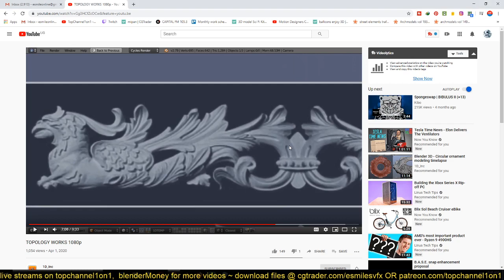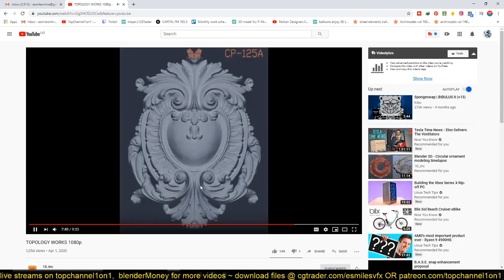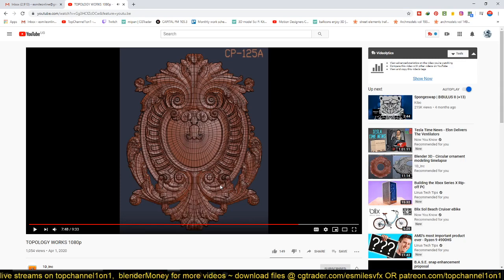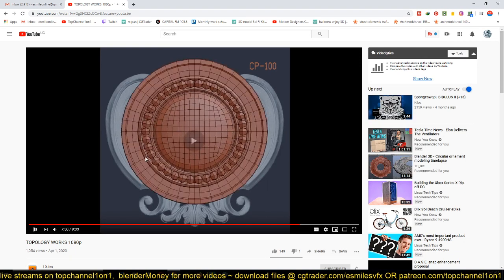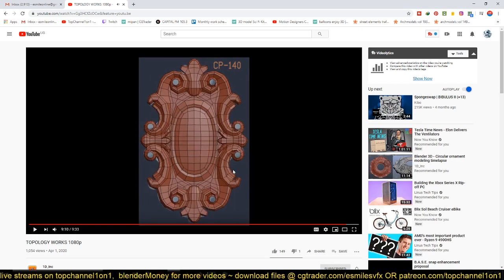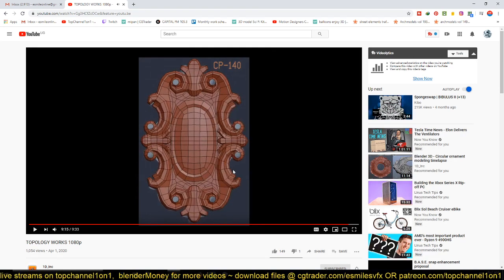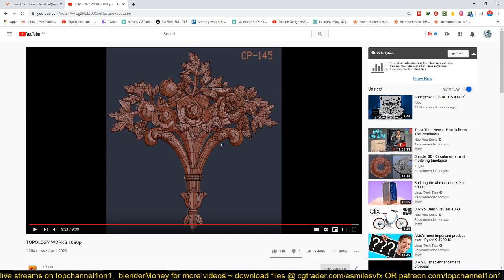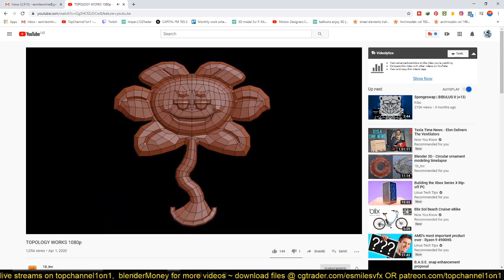How is this done in blender?